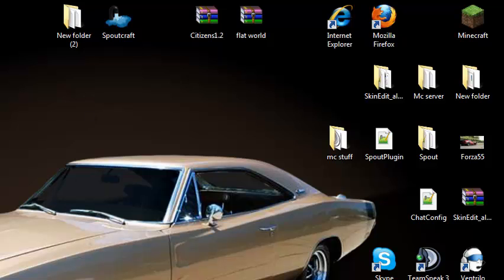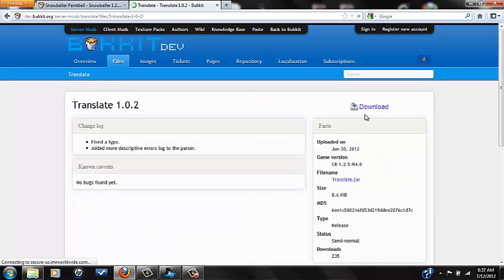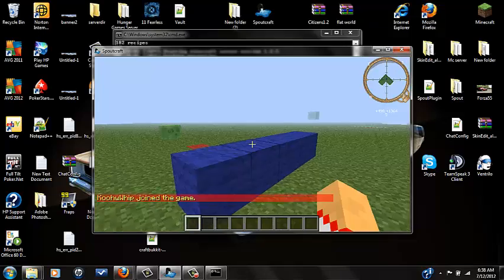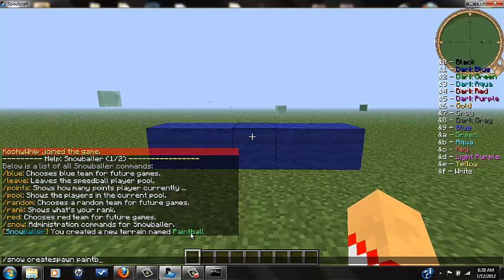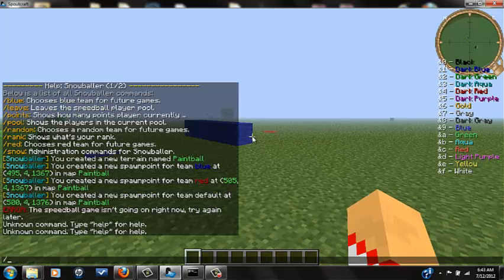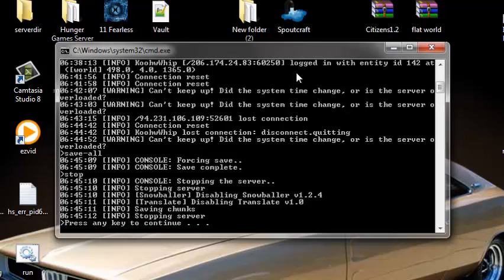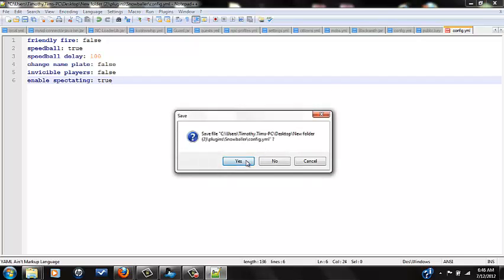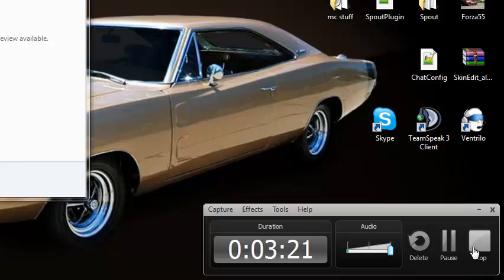How to install and use Snowballer Paintball Plugin - Minecraft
Hello youtubers and welcome to my new series I am making on my youtube channel for players who need help with find and configuring plugins.

In this tutorial I will be showing you how to install and use Snowballer Paintball plugin for Craft Bukkit version 1.2.5-R4.0

Links